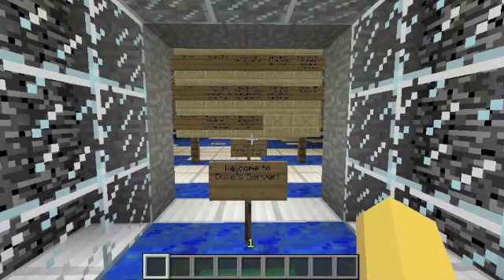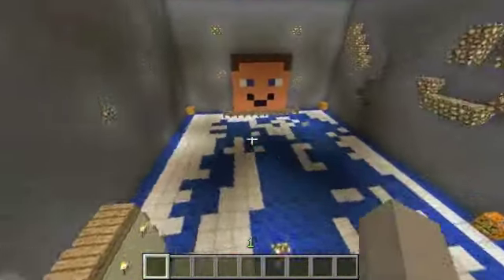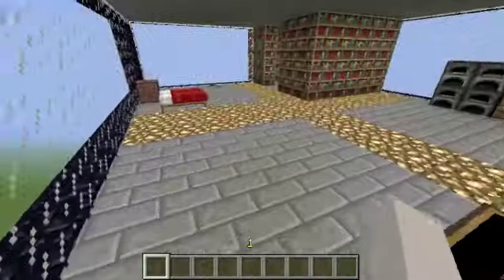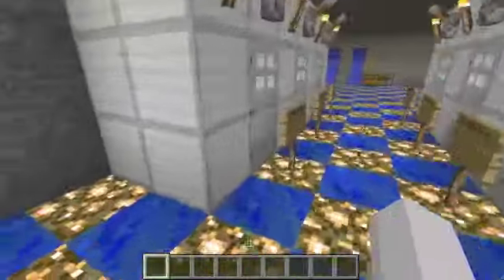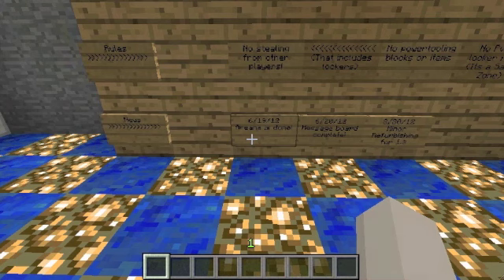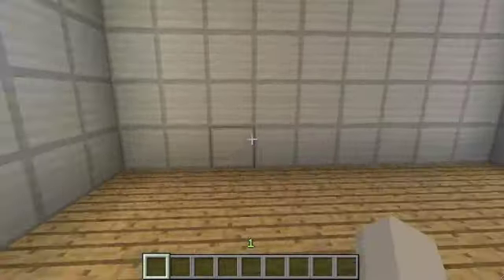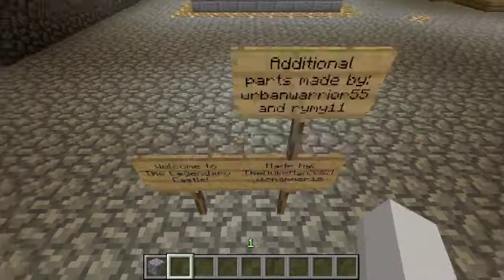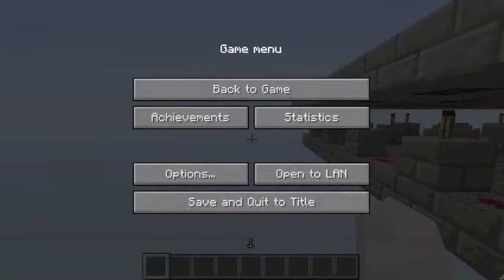Server Showcase & News! Yay!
After 8 months of videos and laggy recordings, I have gotten the full version of my screen recorder "ScreenFlow". It costed $99.99 but I got it for my birthday.